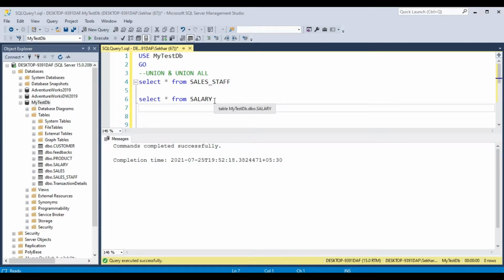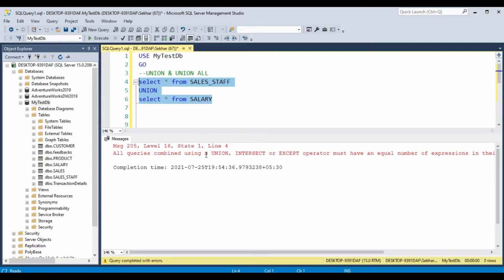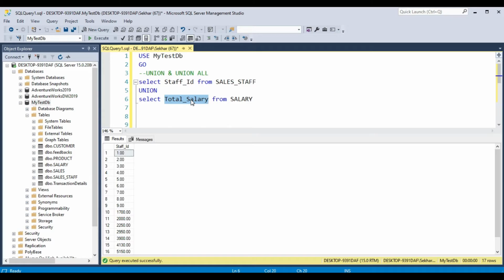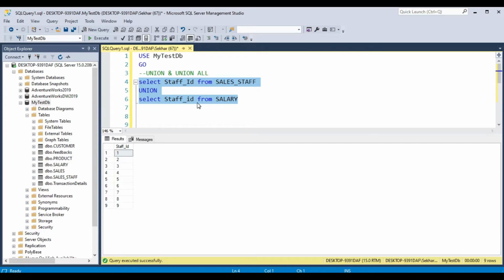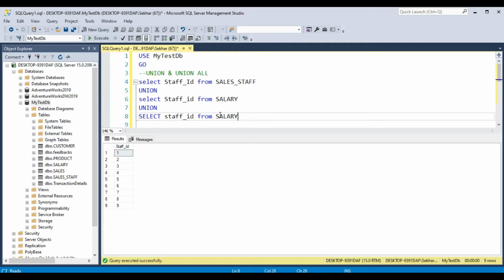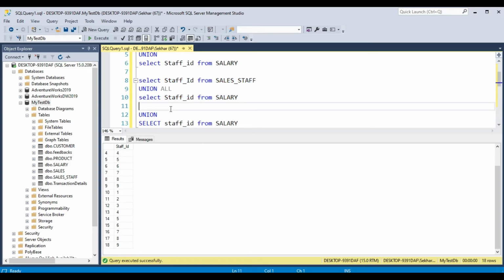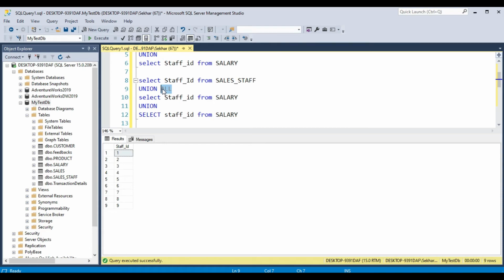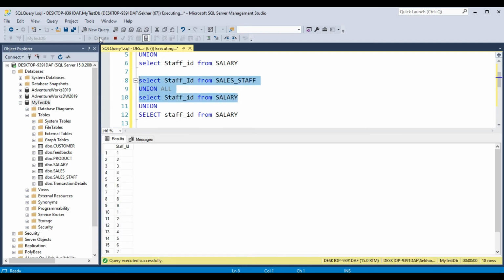UNION and UNION ALL in SQL | SQL Tutorial